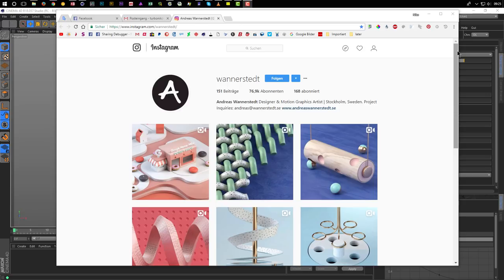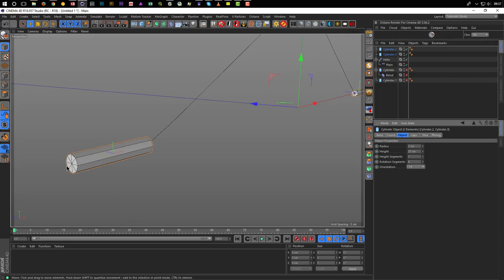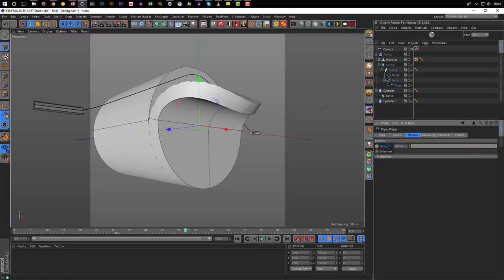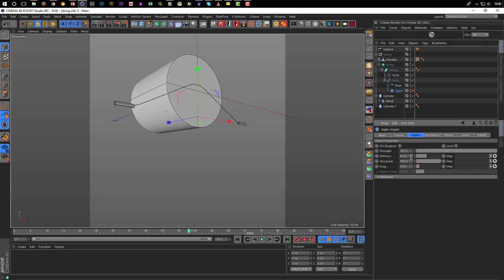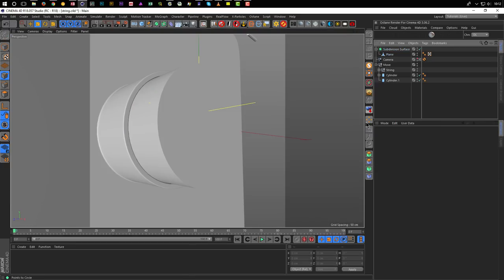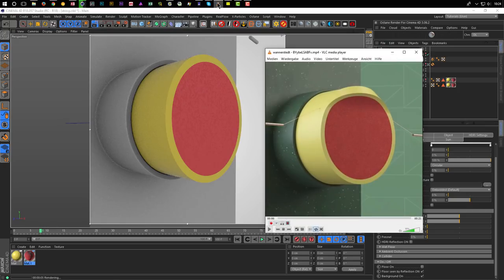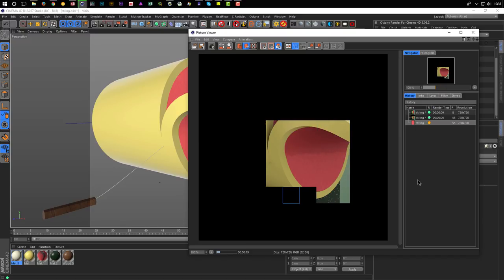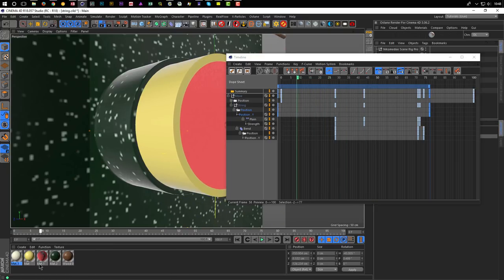Slice Loop (Cinema 4D - Tutorial) EN & DE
Ich wünsche Euch viel Spaß mit diesem Tutorial.
I wish you much fun with this tutorial.

.:: LINKS ::.

.:: DOWNLAODS ::.